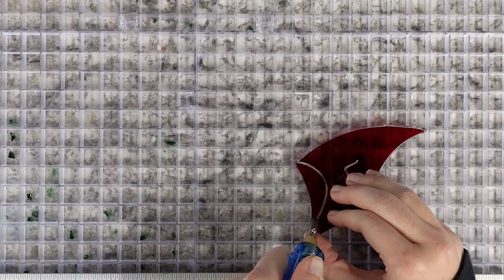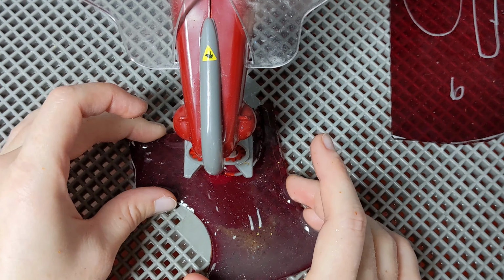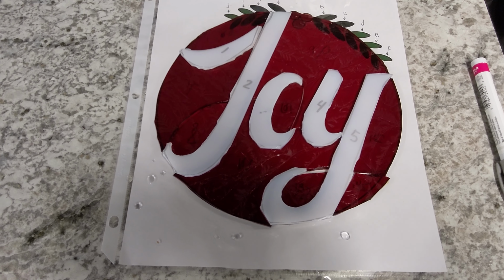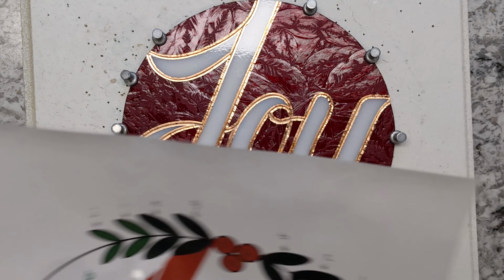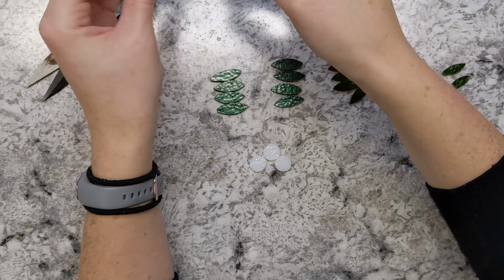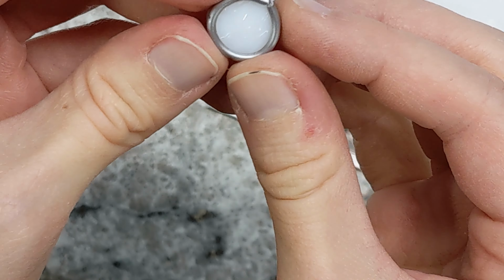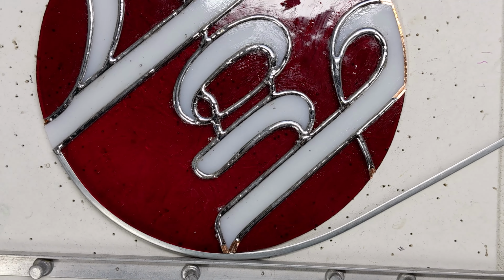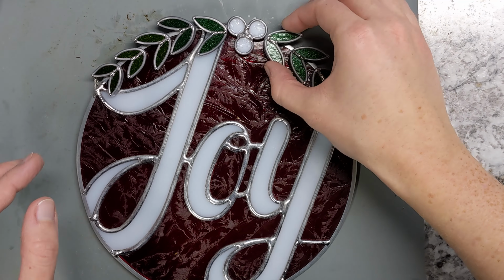Watch me Make a Joy Stained Glass Panel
Please enjoy this full process video of me creating my "Joy" stained glass panel, including glass cutting, glass grinding, foiling, soldering, using hobby came and zinc came, cleaning, and polishing! Hope you enjoy!

Sharpie Metallic Oil-Based Markers
Toyo Pistol Grip Cutter
Waffle Grid Glass Cutting Surface
Gemini Taurus 3 Ringsaw
Techniglass The Grinder
Hakko FX601 Soldering Iron
Hakko Iron Holder
Canfield 60/40 Solder
Cjs Flux Remover
Baby Hairbrush for Cleaning the glass
Simichrome Metal Polish
5/64" Hobby Came